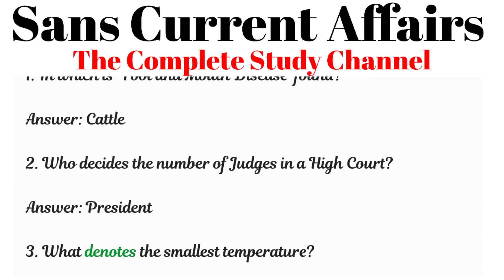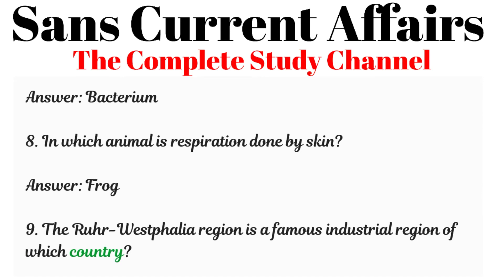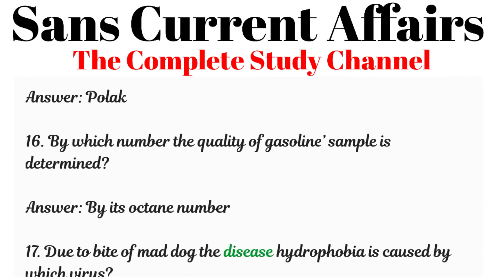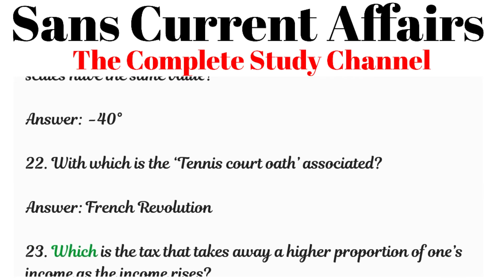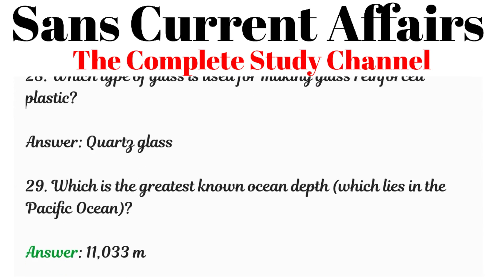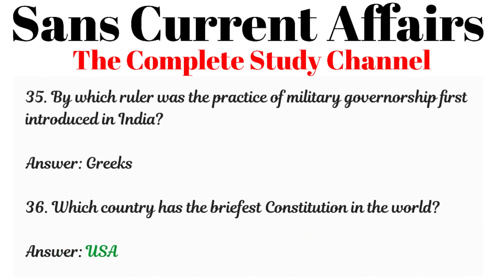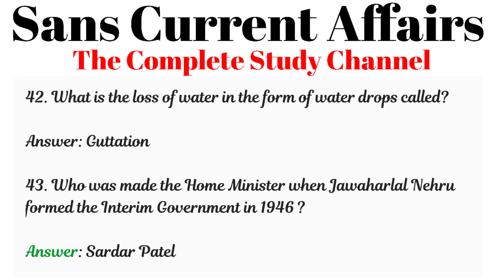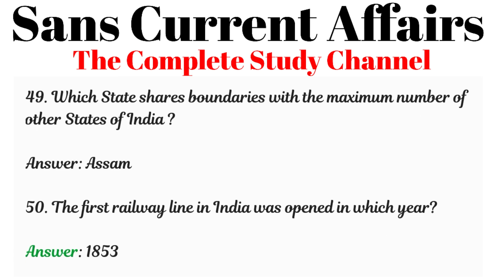50 General Knowledge Questions& Answers for Kids, School Students and All Indian Exams | (PART - 04)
50 General Knowledge Questions& Answers for Kids, School Students and All Indian Exams | (PART - 04).

Also watch.

# Why do I look the way I look?
# Where did I get my genes?
# Do animals have DNA?

SAMSUNG GALAXY S10 LITE - Complete Specification Explaining in English | Sans Current Affairs.

25 Simple General Knowledge Questions and Answers for Kids, School Students, and all Indian gov exams (Part-2) ...

Why Do Men Have Nipples? | Interesting Facts about Men Nipples |  Why - Answers to Everything | Sans Current Affairs...

Top 17 Tricky Questions Asked in IAS Exams and UPSC Interview | (Part - 2) | Sans Current Affairs

WHY do I ask WHY? | Interesting Facts about Brain |Why - Answers to Everything |Sans Current Affairs.

WHY am I SMARTER than a dolphin or a chimpanzee? | Why-Answers to Everything | Sans Current Affairs.

SANS CURRENT AFFAIRS
sans current affairs